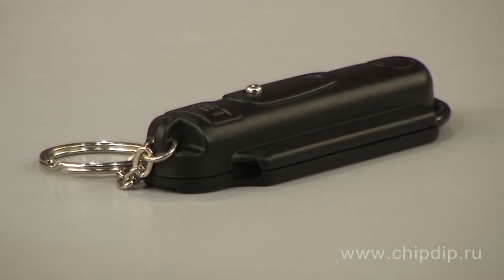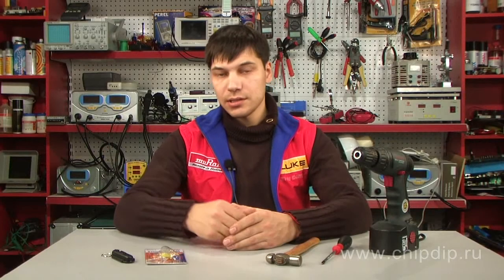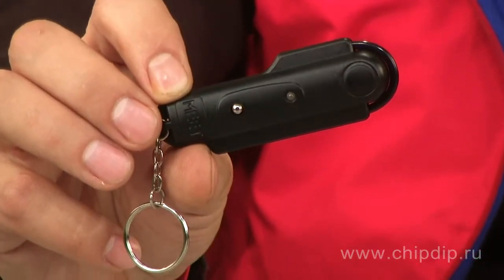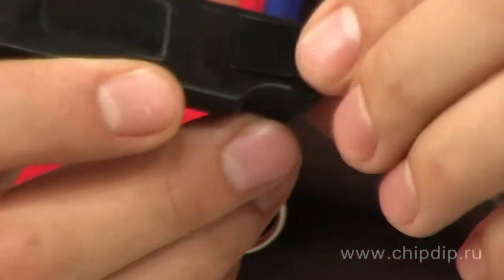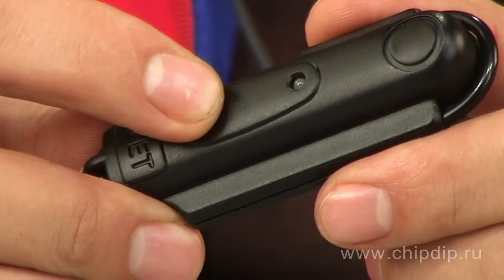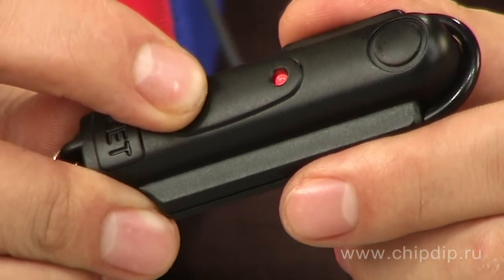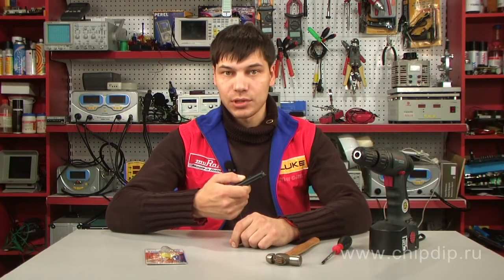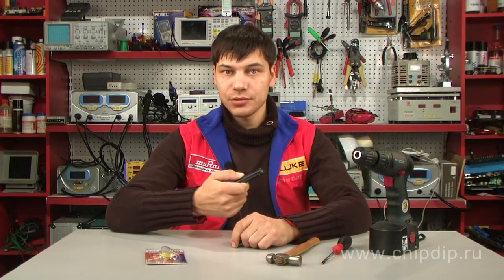Metal detector model MS-08-7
Metal detector model MS-08-7When drilling holes in a wall you may accidentally damage metal elements inside. This can damage the instrument, the wiring, or even the piping.Metal detector model MS-08-7 is the device that will help you locate metal objects inside a wall. Let's insert the batteries and long press the start button to turn the device on. The red LED will flash and you will hear a short ringing sound indicating that the metal detector is on; then the LED will turn green.After the device's calibration is over the metal detector will be ready to use. Hold the working detector and slowly move it over the surface of the wall under test. If metal objects are located, the detector will make a sound. The LED will turn red and start blinking. The depth of detection depends on the size of the metal objects. Larger objects can be detected at greater depths.